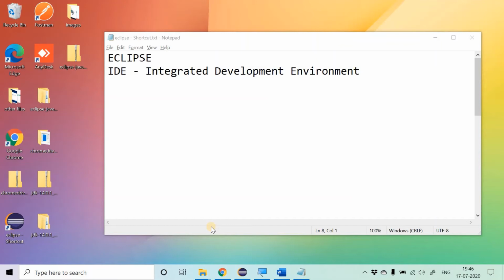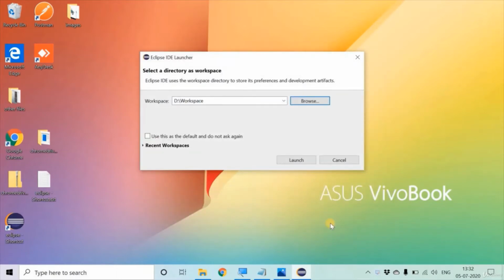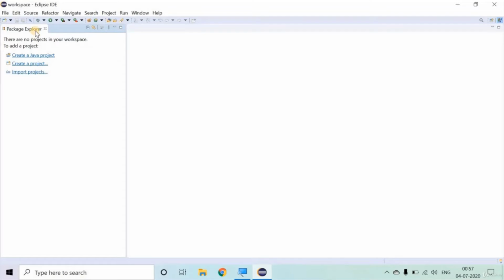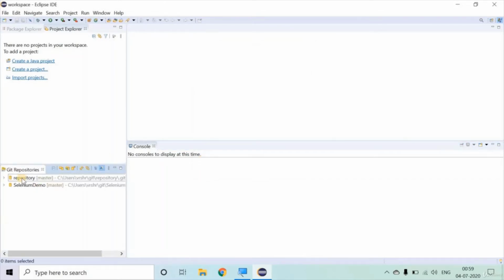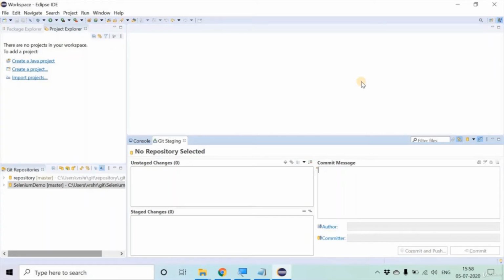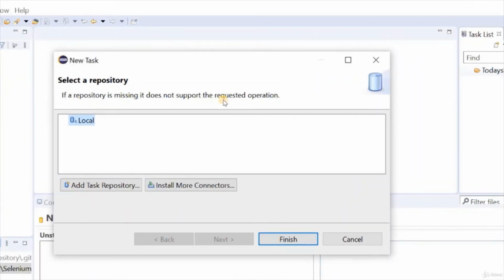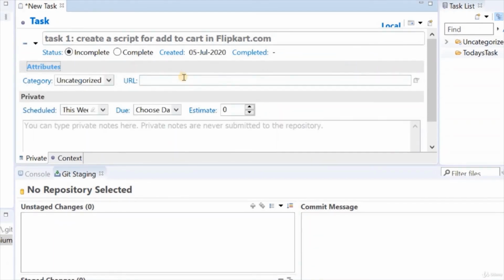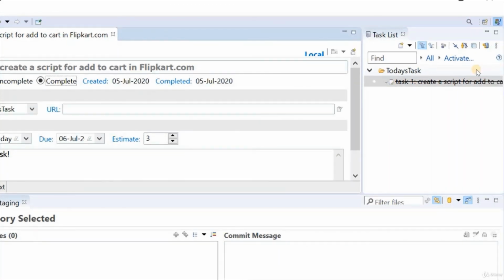Eclipse IDE Overview with Useful, Important Shortcuts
This video covers the shortcuts/useful Eclipse IDE (Integrated Development Environment) elements. It's like a overview video. Before one starts coding in Eclipse environment or say any other environment, they are supposed to have the basic idea of a few functionalities of that environment. This way you can decide which environment suits the best for your coding purpose.

I hope you like this video and the content.

Also, If you're looking for more content on selenium to read and understand you can visit
. Here you will find to the point posts written in comprehensible language.